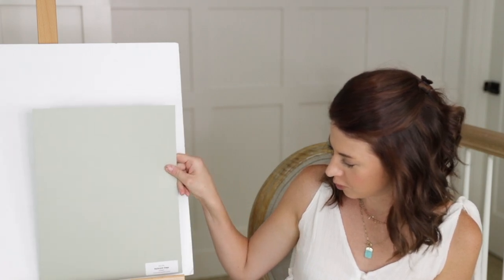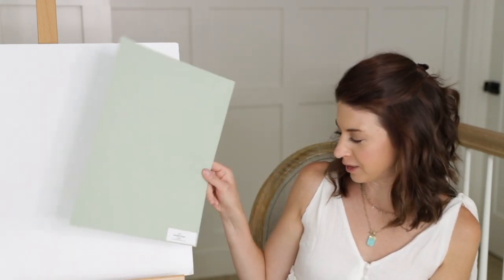The best sage green paint colors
The prettiest sage green paint colors for your home. If you're in the market for a gray green paint color, this video is for you!

--Frustrated with choosing the right neutral paint color for your space? Make sure to sign up for my free guide on the best neutral paint colors for your home

--The best way to sample any color is to use peel and stick samples against a white pure white backdrop like a poster board. Here's a link to my favorite paint samples

--Don't forget to check out my blog post on sage paint colors if you need more recommendations

Chapter Markers
0:00 Introduction
0:42 Benjamin Moore Saybrook Sage
1:01 Sherwin Williams Cascade Green
1:40 Sherwin Williams Escape Gray
2:15 Sherwin Williams Evergreen Fog
2:54 Sherwin Williams Clary Sage
3:12 Sherwin Williams Svelte Sage
3:30 Benjamin Moore Spanish Olive
3:58 Benjamin Moore Soft Fern
4:27 Benjamin Moore Spring Thaw